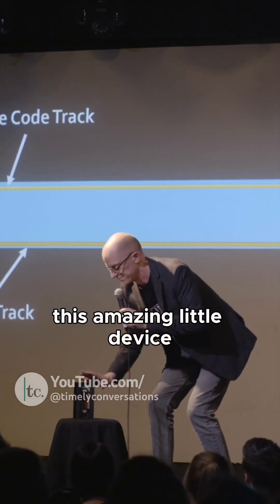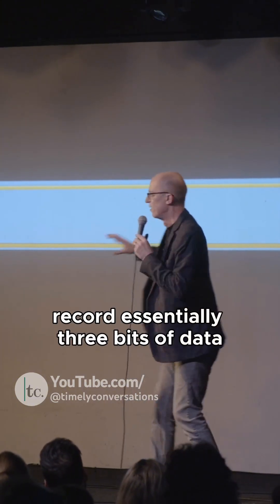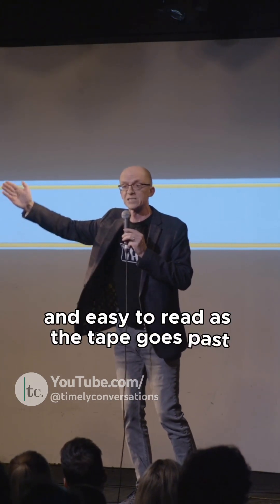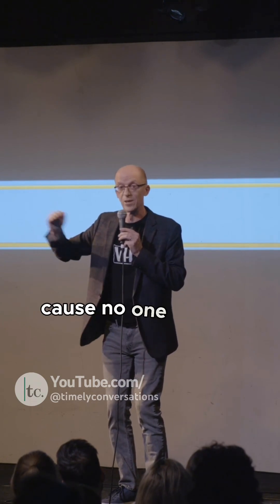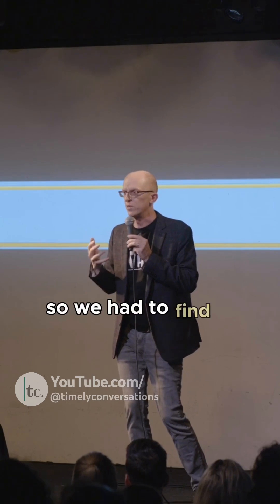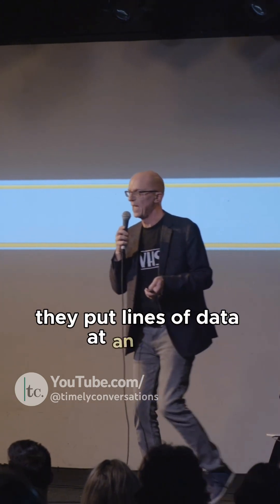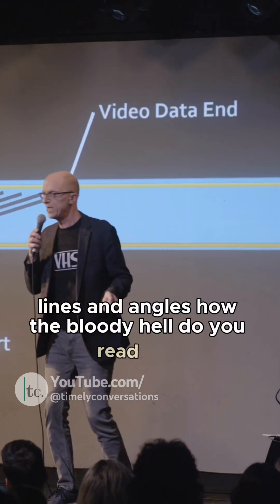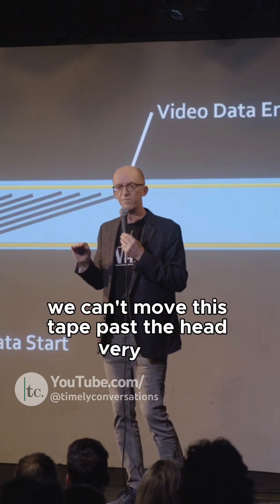Outdated Technology vs Modern Video Streaming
At Timely Conversations we talk about all things trending, career development, wonders of the world and the daily grind.

Shane is a passionate educator and technology enthusiast who delves into the fascinating world of VHS technology. Join him as he explores the history, mechanics, and impact of VHS in transforming the way we consume media. With a deep dive into the intricacies of VHS technology, Shane sheds light on the evolution of video recording and the cultural significance of this iconic format.